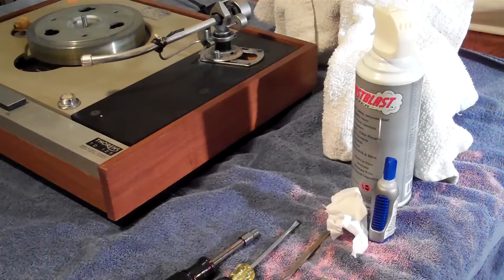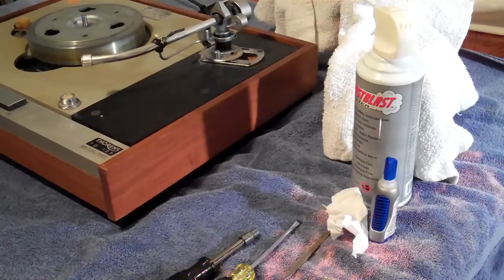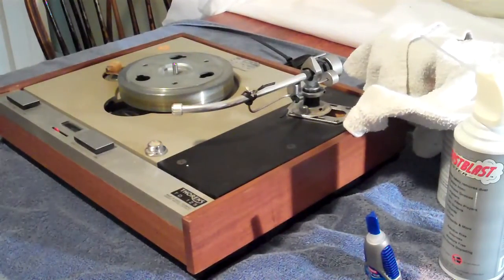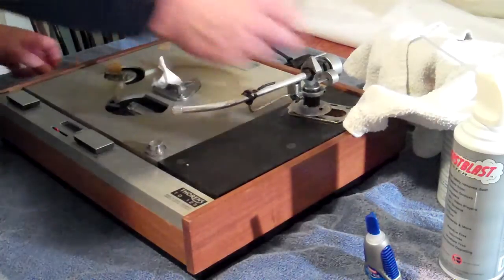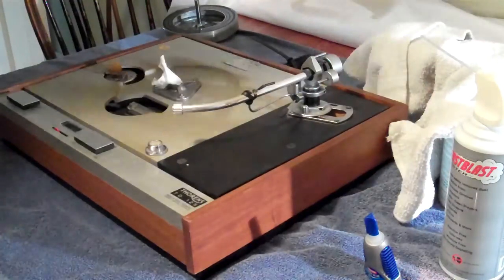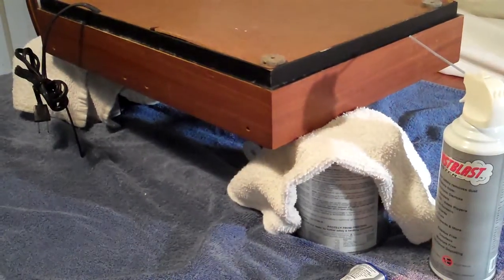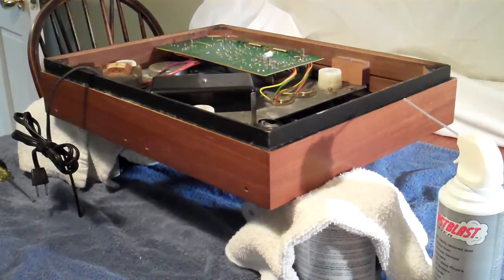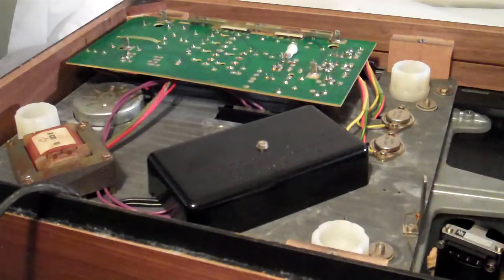Replacing the strobe mirror in your Thorens TD-125 or TD-125 MKII turntable in a new plinth, Part 1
Dave at Vinyl Nirvana illustrates replacing your strobe mirror in Thorens TD-125 or TD-125 MKII turntable in a new plinth, Part 1.